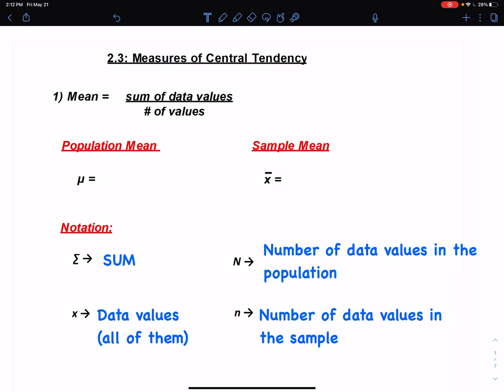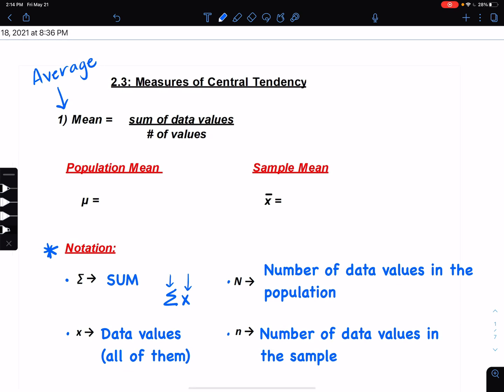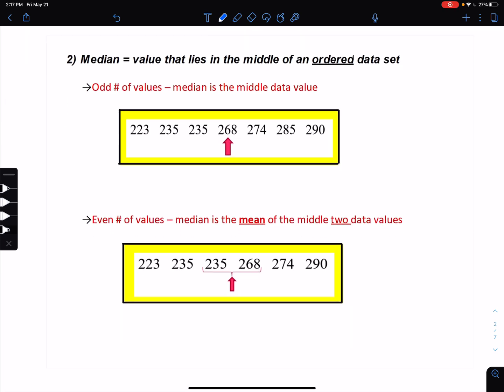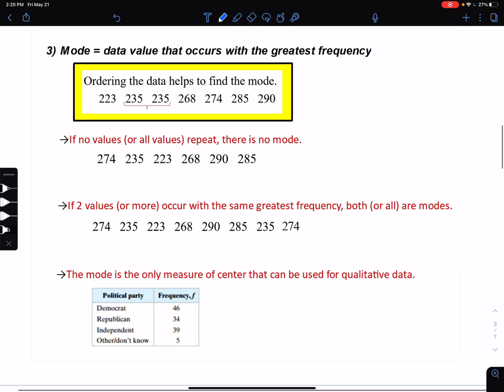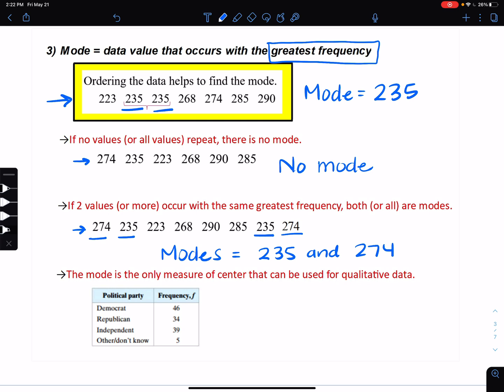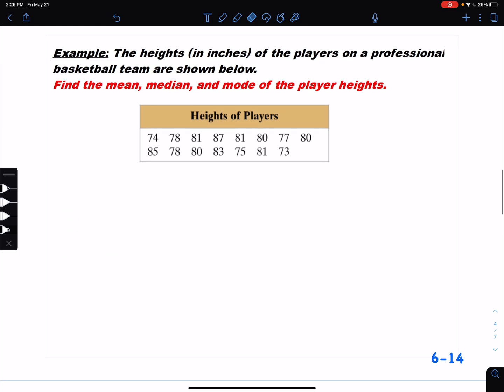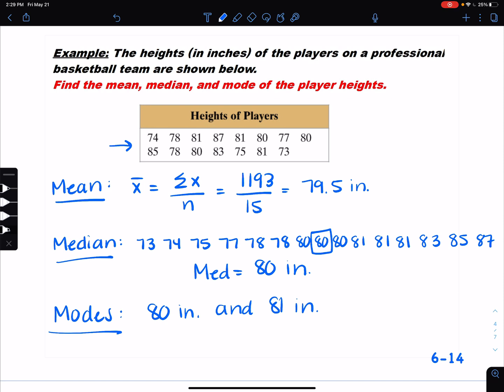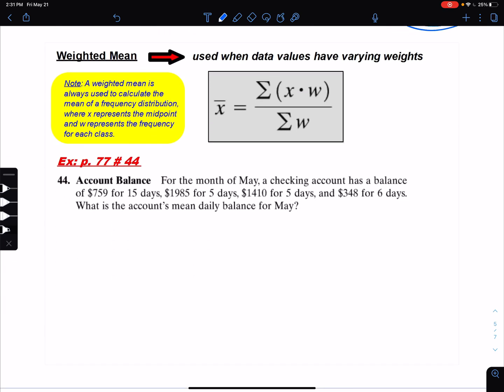Section 2.3 Mean, Median, Mode